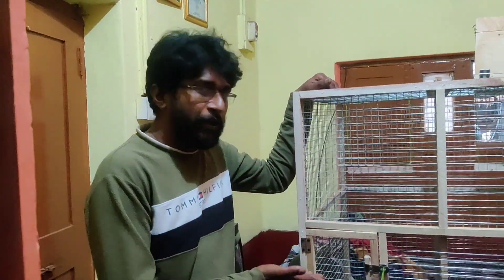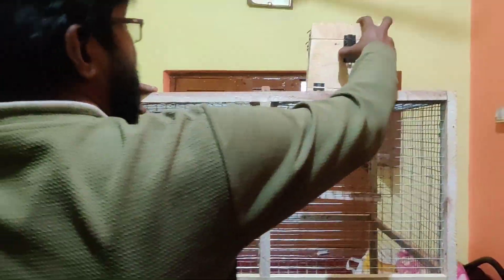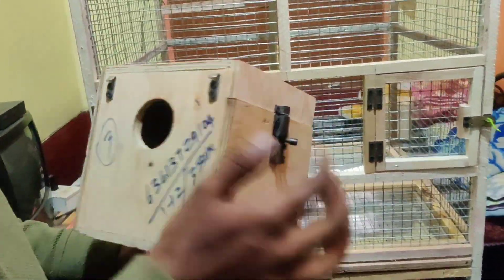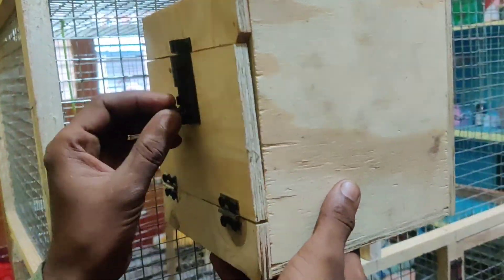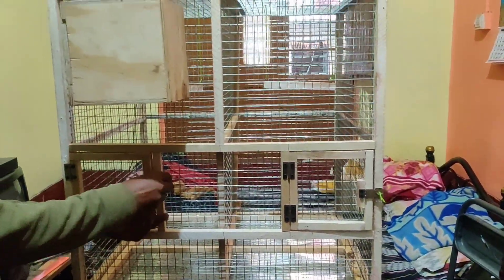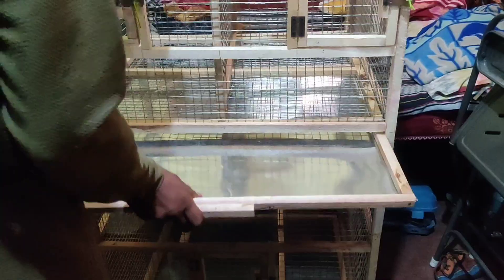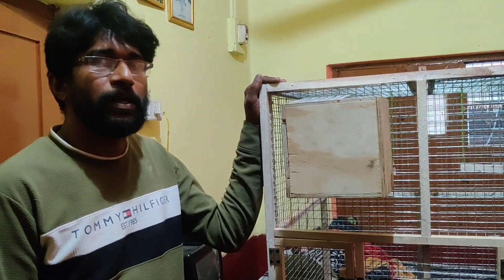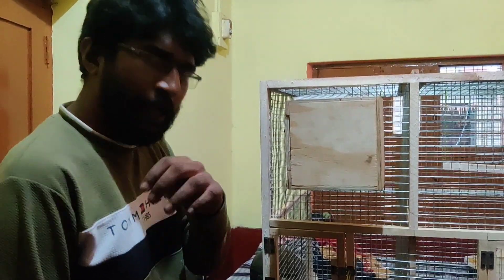Bangalore Cages| Wholesale Price| Das Cage Maker |Love Birds| Finches| 09036049361